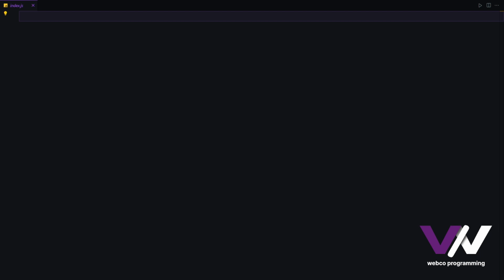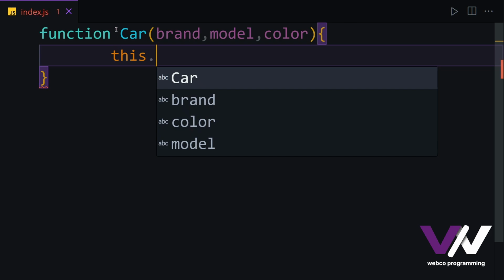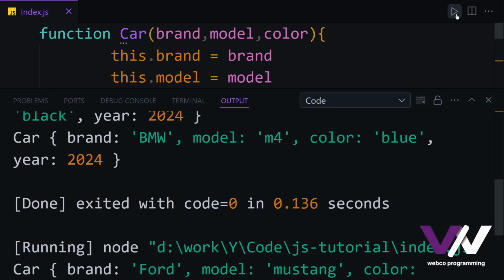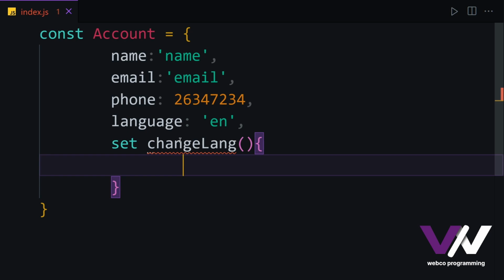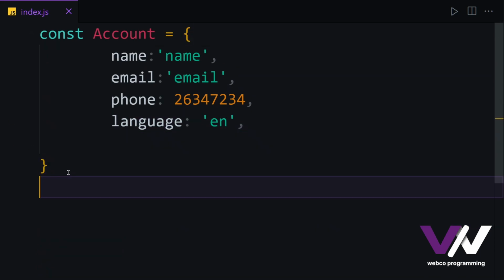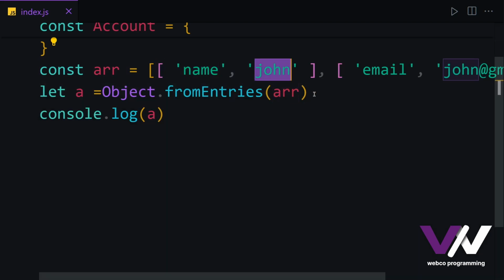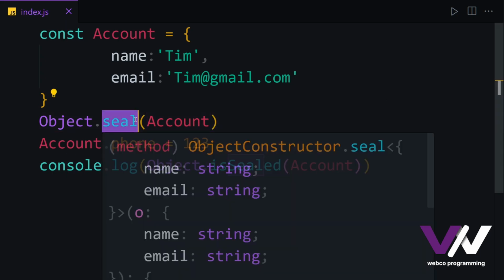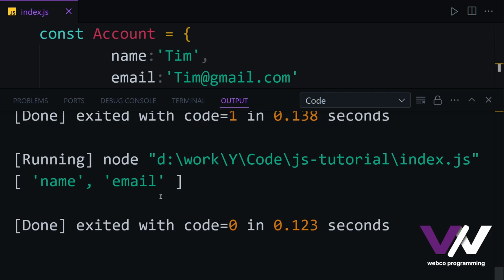full free JavaScript crash course from scratch | Advanced JS Objects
00:00 intro
00:35 creating object
01:18 add property
02:10 creating muliple objects
02:55 object constructor
05:45 default value in constructor
06:07 prototype
06:40 add prperty to prototype
08:15 add methods to prototype
08:50 getter and setter
10:45 setter(set)
12:20 getter(get)
14:18 object methods
14:38 object general methods
15:06 assign()
16:07 entries()
17:03 fromentries()
18:02 values()
18:39 keys()
18:48 object protection methods
19:00 preventExtentions & isExtensiable
20:35 seal & is sealed
21:40 freez & isFrozen
22:20 difference of protection methods
23:04 property management methods
23:30 definePrperty()
24:24 getOwnPrperty()